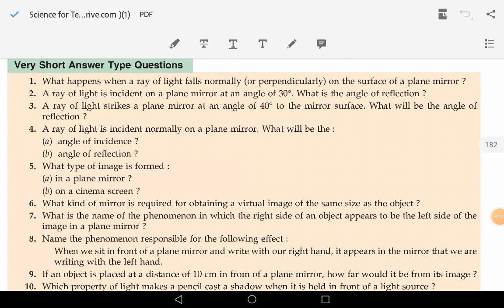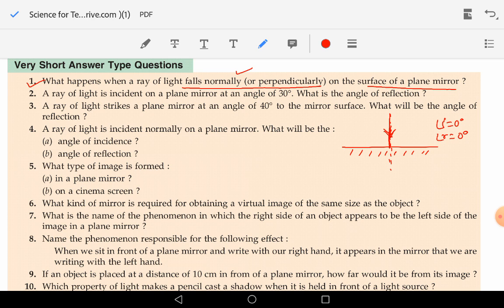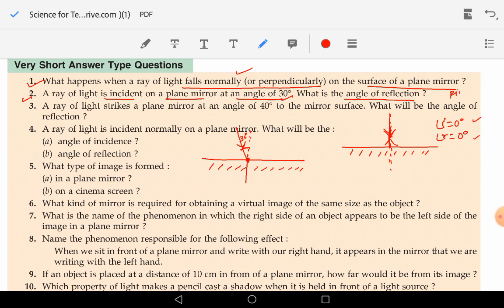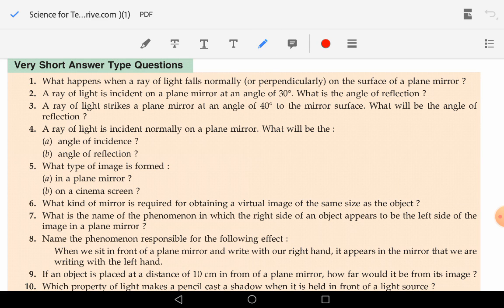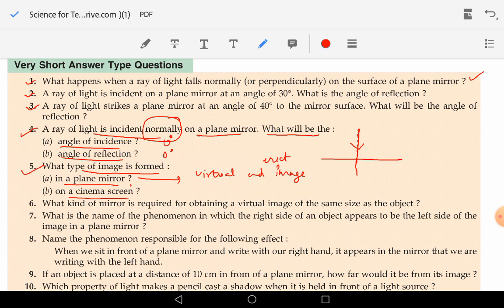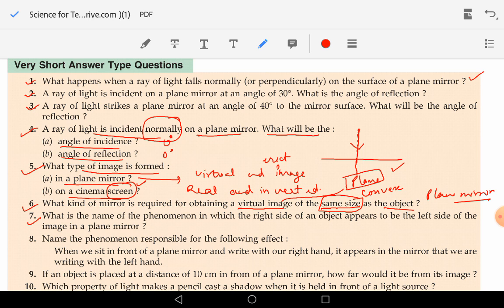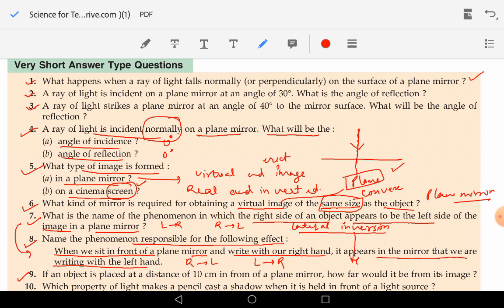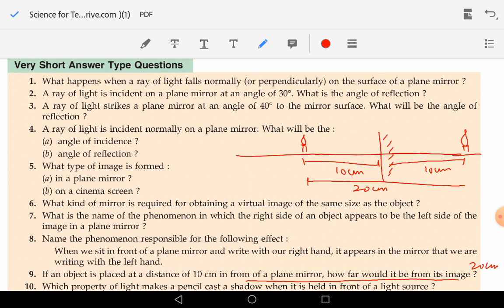QUESTIONS BASED ON REFLECTION OF LIGHT AND IMAGE FORMATION BY PLANE MIRRORS CLASS X PART 1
Ten questions are discussed based on reflection of light and image formed by plane mirrors.